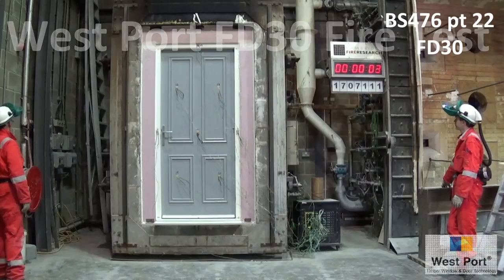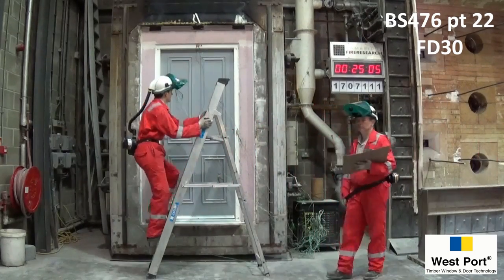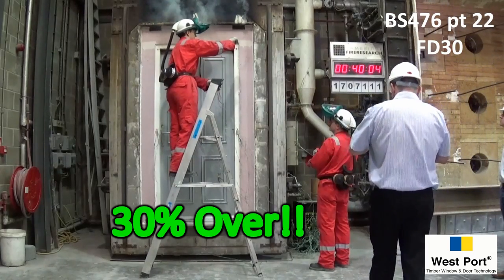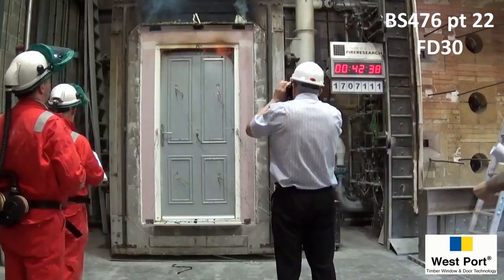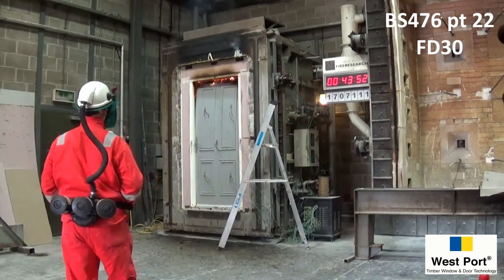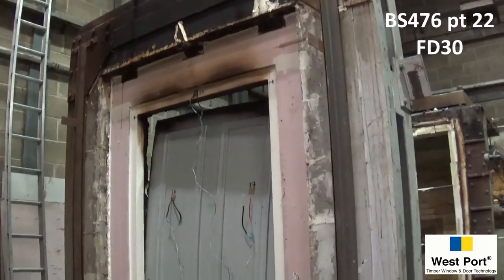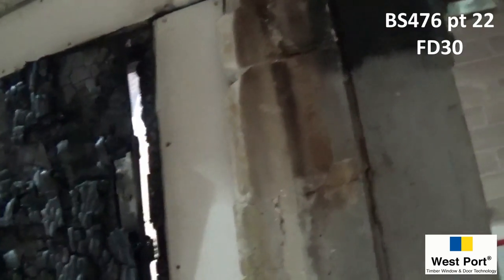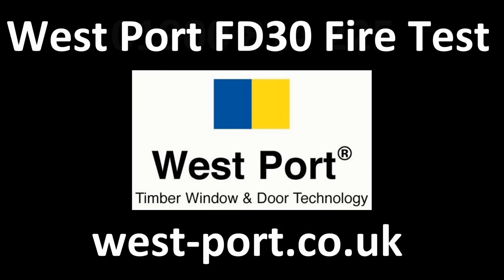West Port FD30 Fire Door beats 30-minute test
This video shows a fire test of a West Port FD30 certified fire door. You will see how the West Port door successfully exceeds its design requirements by 30%! West Port is one of the few companies manufacturing certified Fire Doors that also meet Secured by Design requirements.